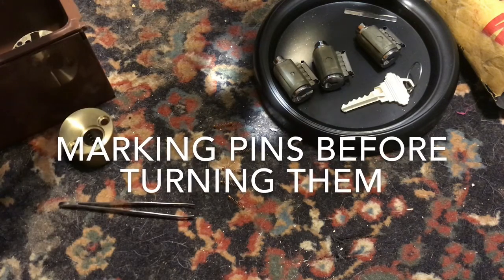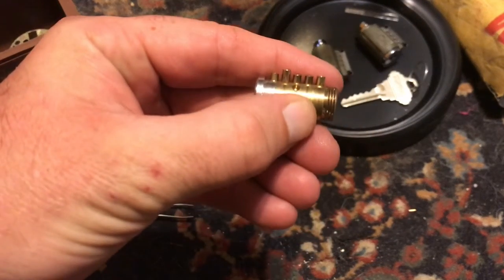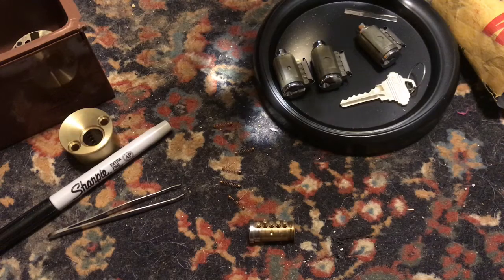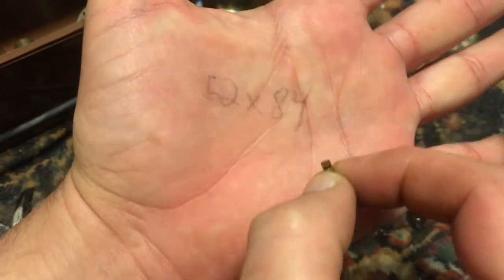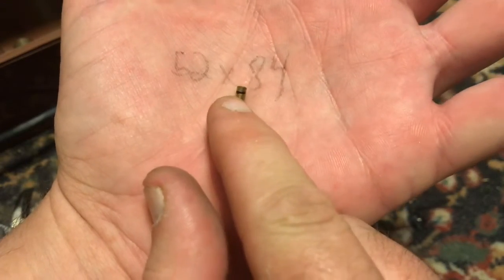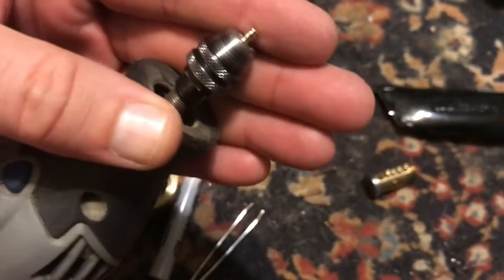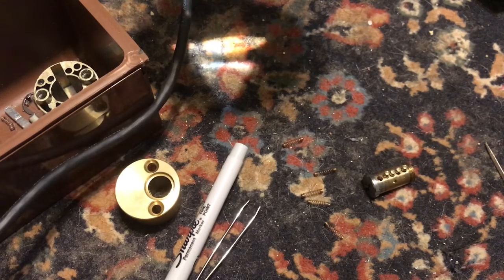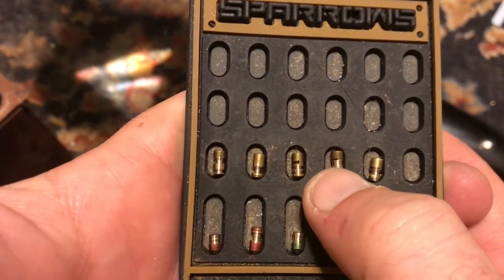Some Pin Shaping: Marking the Shear Line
A bit pointless of a video. I opted to mark the shear line first on the pins as opposed to when I normally just cut a bunch of pins, then try to work up a good combo for the lock.